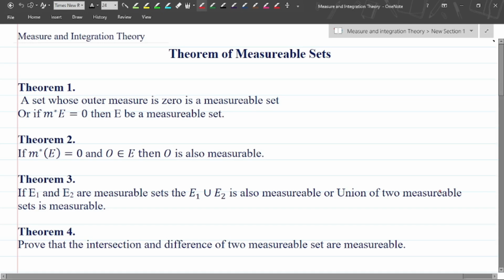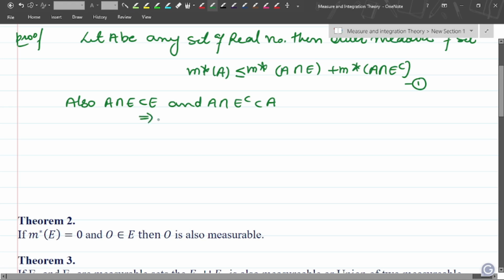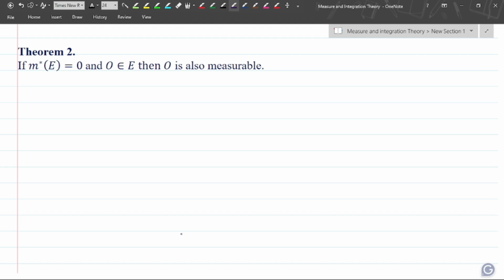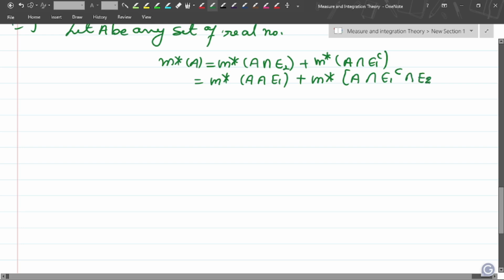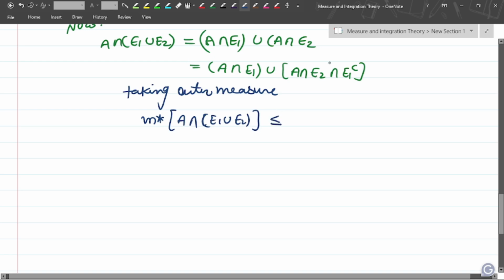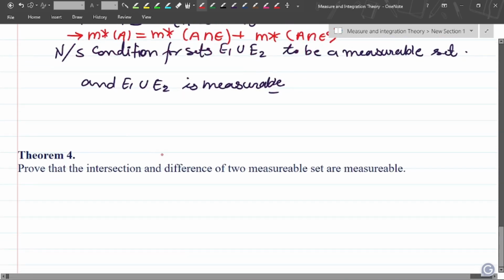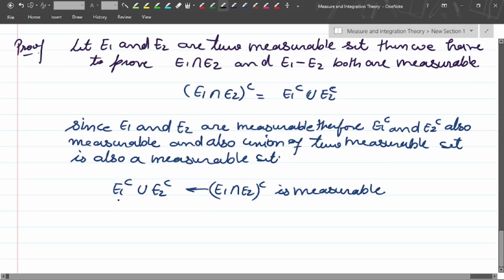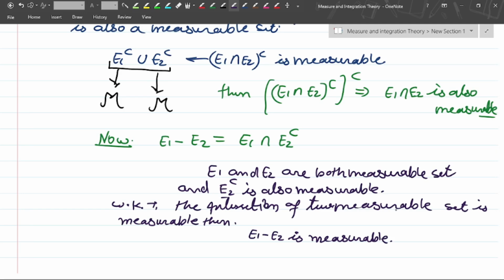Theorems of Measurable set | Measure theory